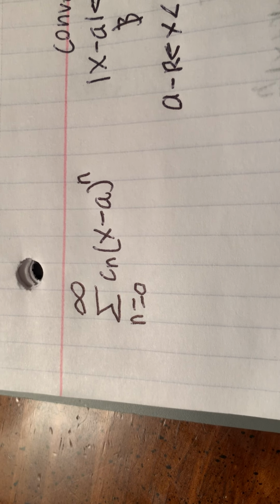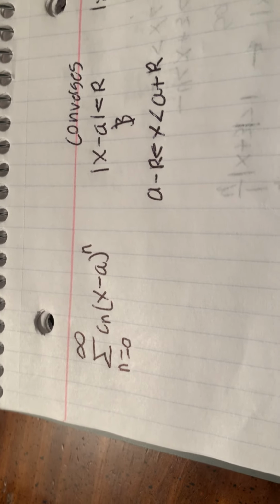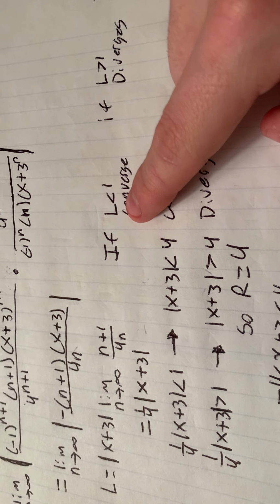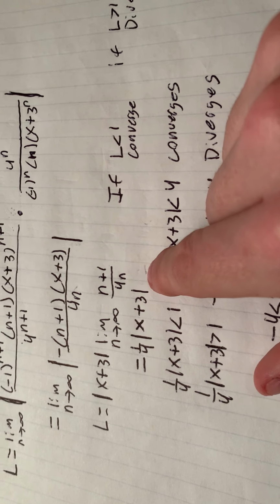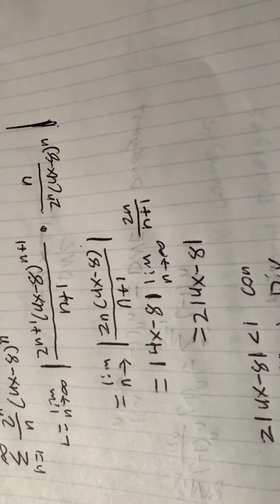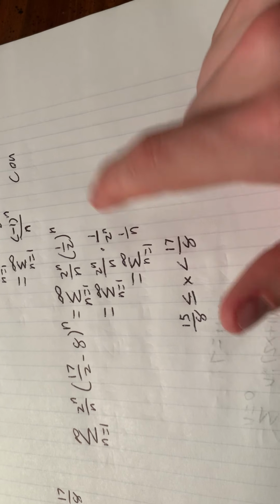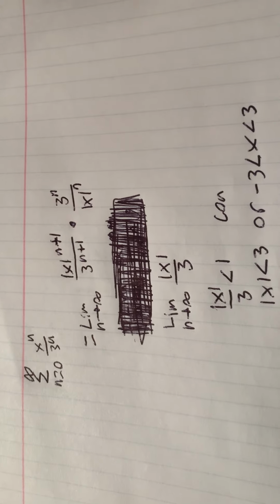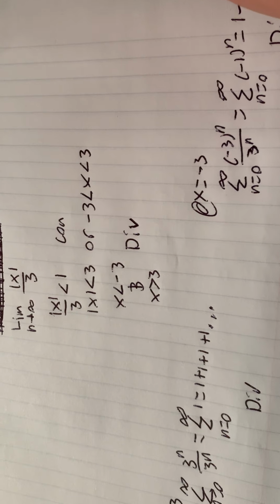Power Series Final Project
Uhart Calculus 2